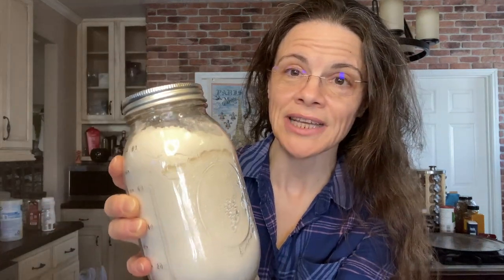Dry Canning Gone Wrong | Common mistakes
Nooo... what did I do wrong? In this video, I share with you some of my own mistakes and lessons learned while learning to dry can. A few tips and tricks.
How to dry can for long term storage. Flour, sugar, rice, pasta, cereals, beans,, you name it.
Be prepared!